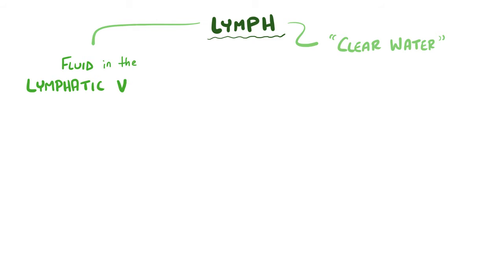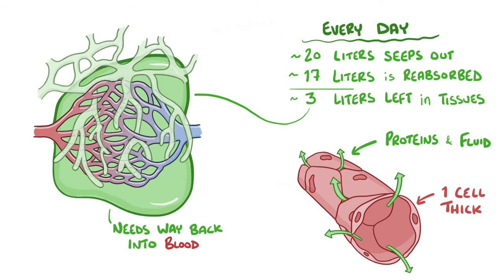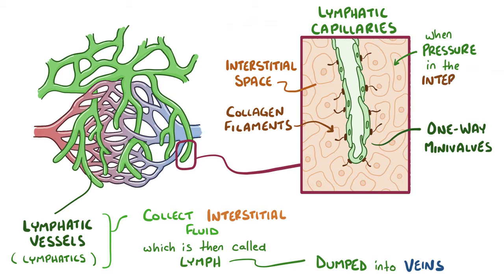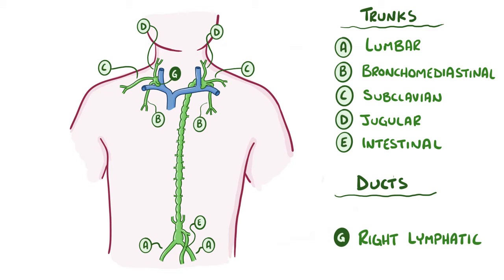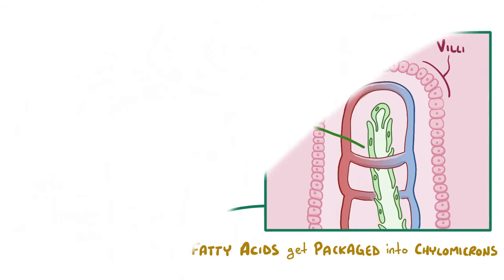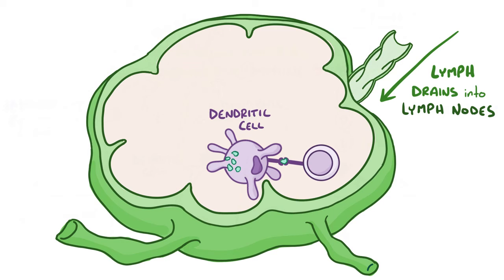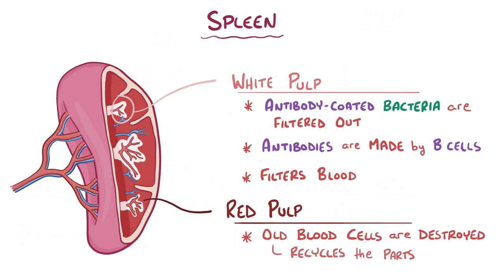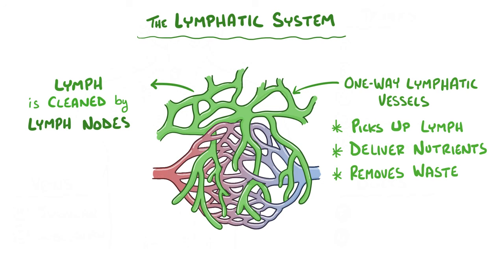Introduction to the lymphatic system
While everyone knows about the cardiovascular system, the Lymphatic System is just as critical for keeping you alive and healthy. In this introductory guide, we explore the vast network of vessels, nodes, and organs that make up this complex drainage and defense system.

What we cover in this lesson:

Fluid Homeostasis: How the system collects excess interstitial fluid and returns it to the blood.

The Anatomy of Lymph: What "lymph" actually is and how it moves without a central pump like the heart.

Immune Surveillance: The role of Lymph Nodes, the Spleen, and the Thymus in filtering pathogens.

Fat Absorption: How lacteals in the small intestine transport dietary lipids.

Whether you're studying for the HESI, TEAS, or a college A&P exam, this video provides the foundational knowledge you need to master the lymphatic system.